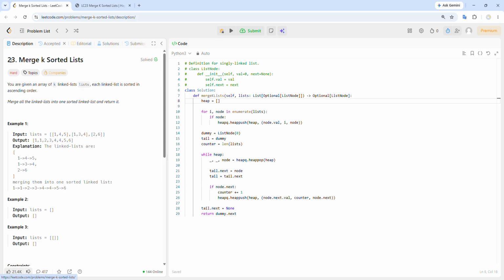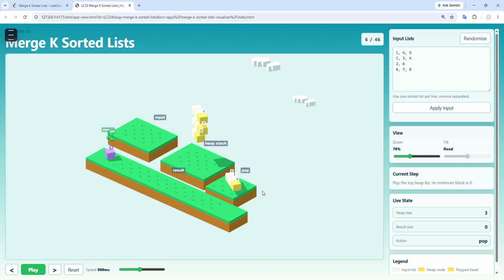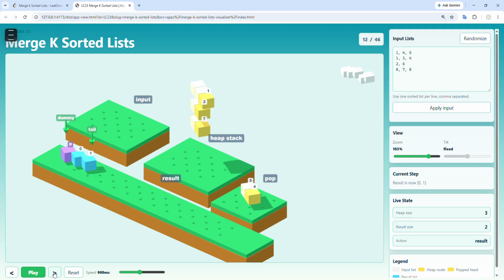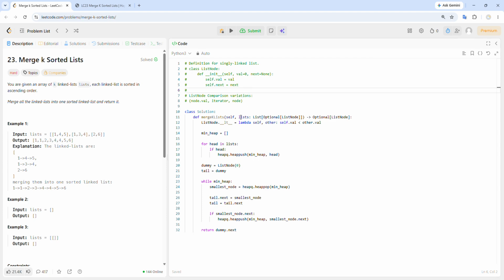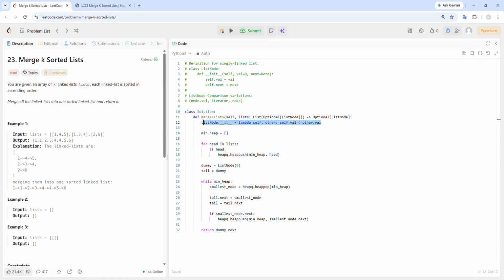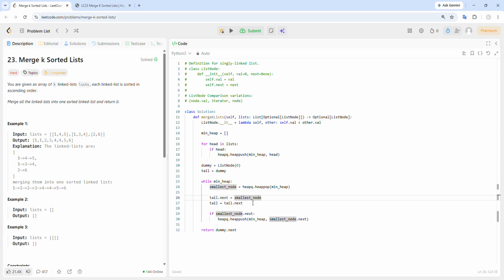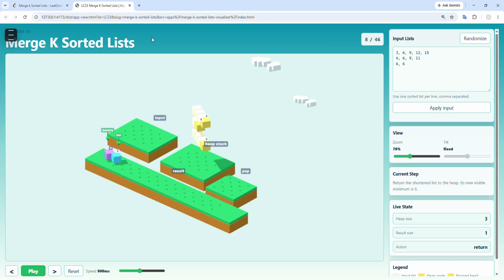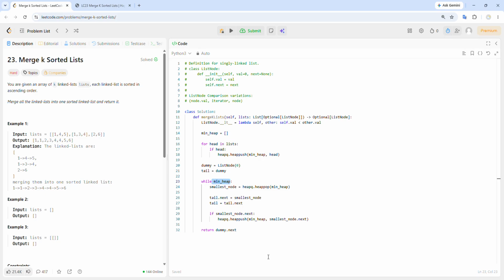LeetCode 23: Merge K Sorted Lists - Min Heap Visualization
A visual walkthrough of merging K sorted linked lists using a min heap